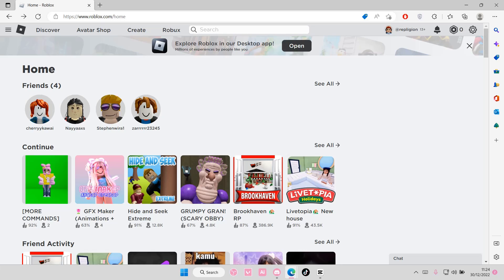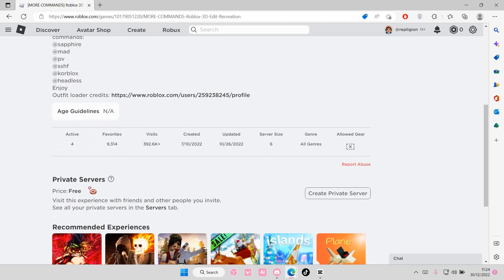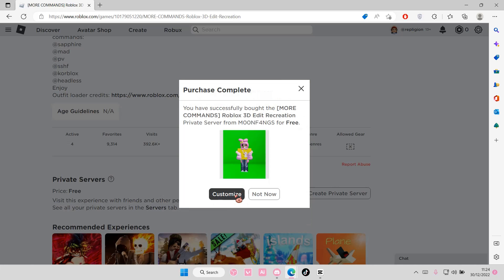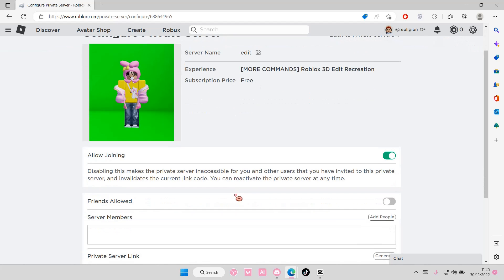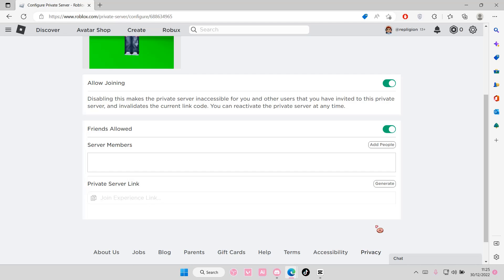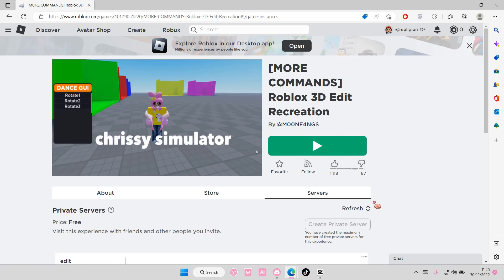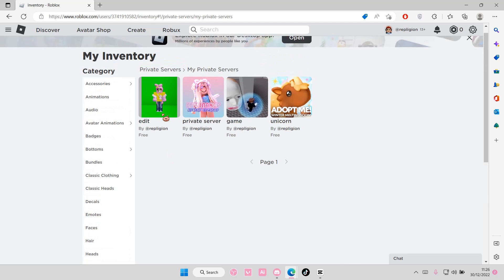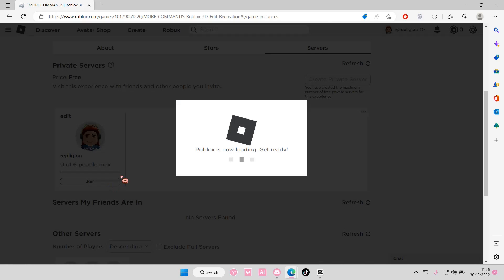Roblox Tutorial how to make a private server for your game!(Easy) 2022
Want to make private server on Roblox? Here's how you can do that.